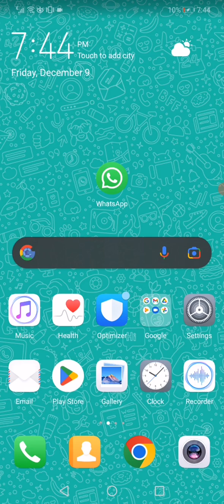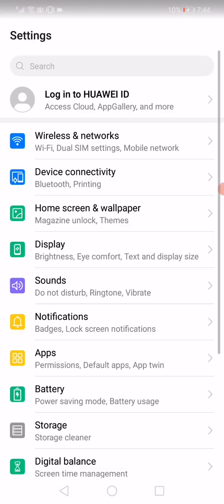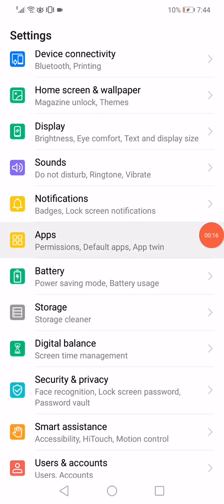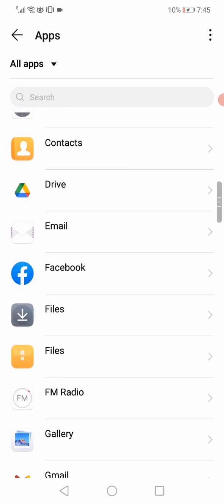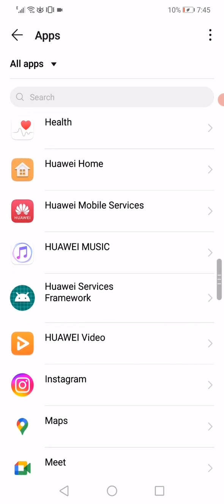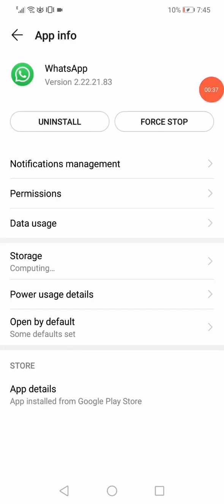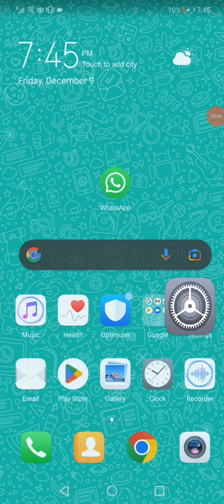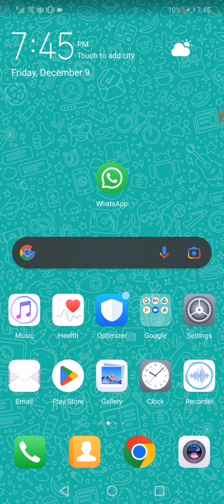How To Fix WhatsApp Video Call Rotate Problem